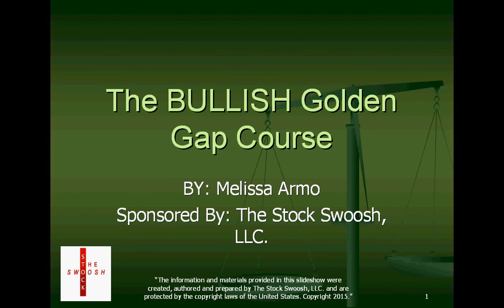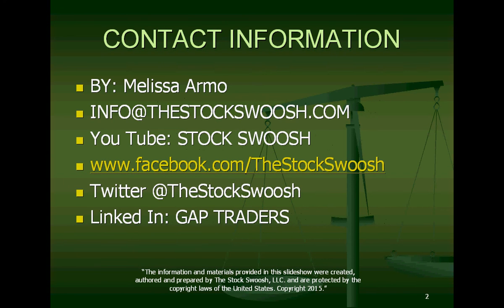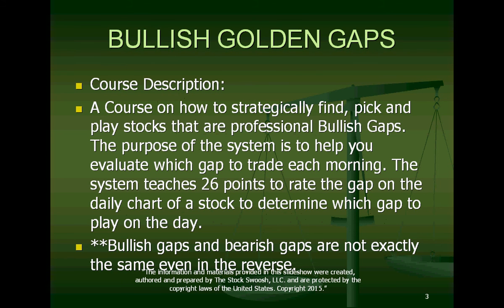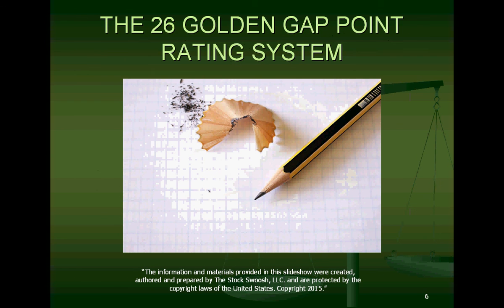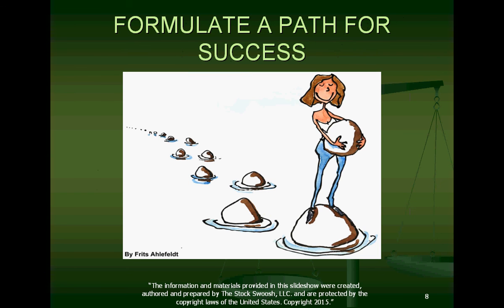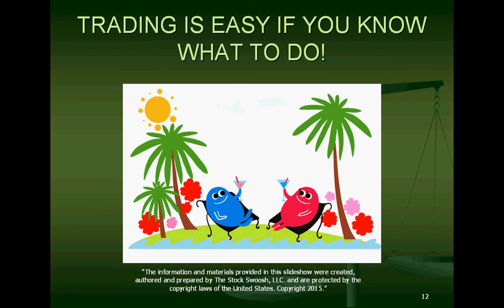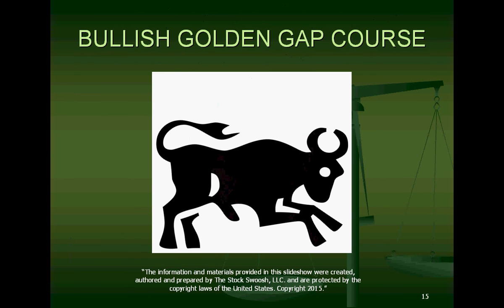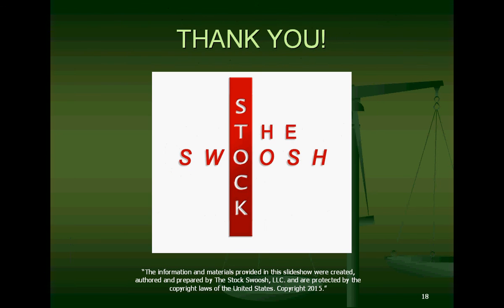BULLISH GOLDEN GAP COURSE